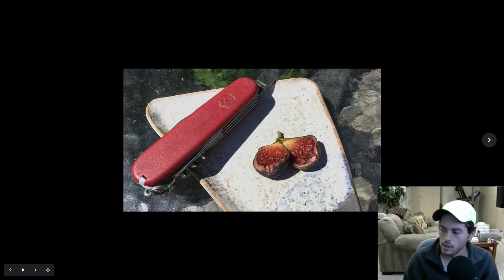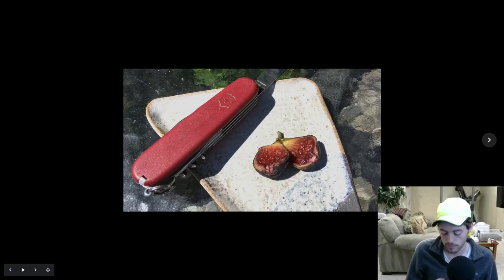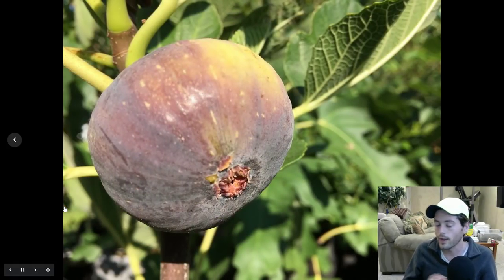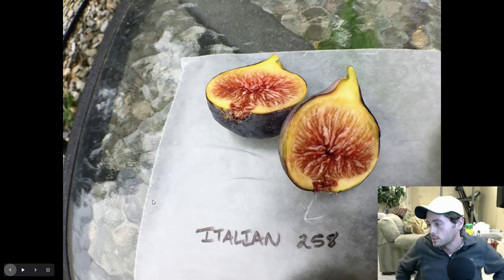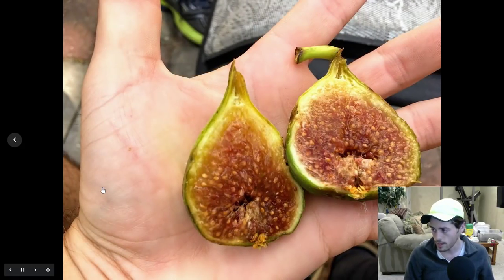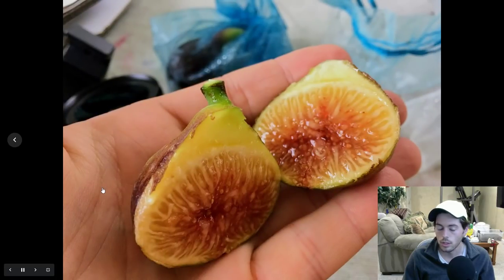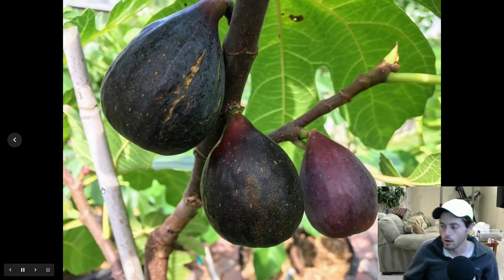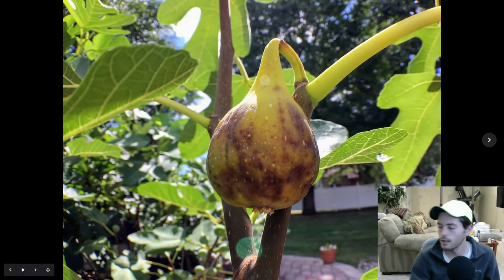Commercial Fig Production | Fruit Talk! w/ Ross Raddi -- EP: 25